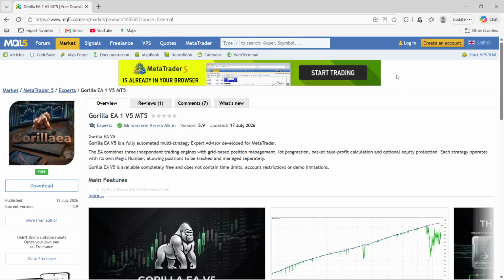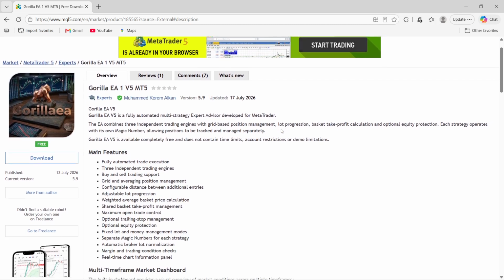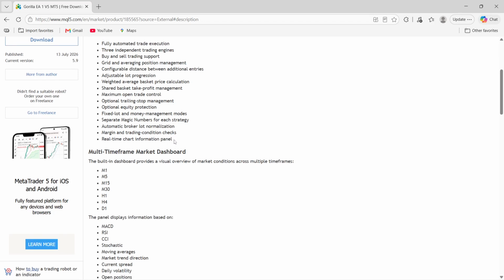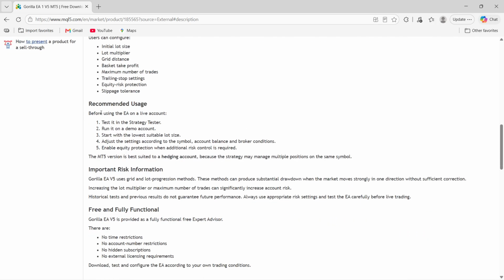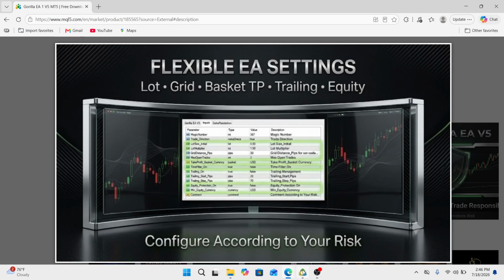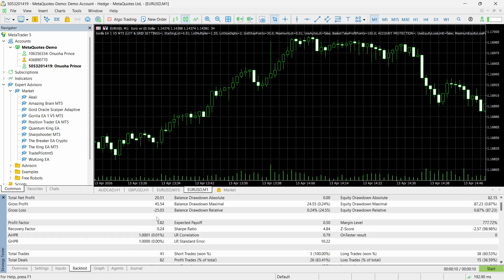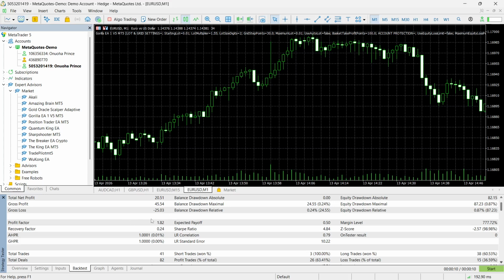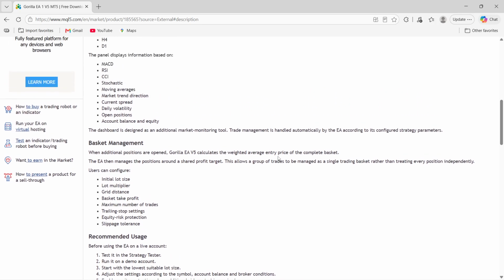Gorilla EA 1 V5 MT5 Review - Honest Backtest Results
In this honest Gorilla EA 1 V5 MT5 review, I tested the latest version of this EA. The developer highlights robust performance and risk management, and my backtest on a 10k account showed modest profits with very low drawdowns, demonstrating good capital preservation in the tested period.

If you're considering the Gorilla EA 1 V5, watch until the end for the real results, strategy insights, and who it’s actually suitable for.